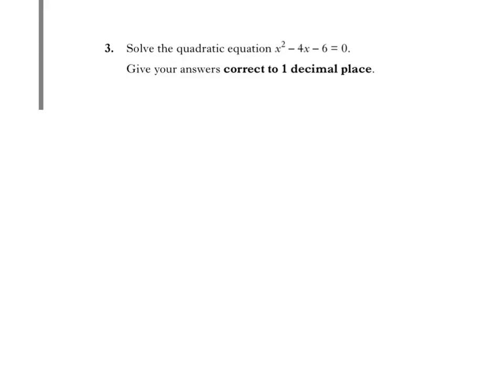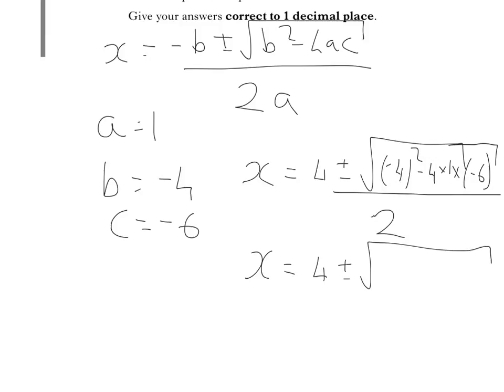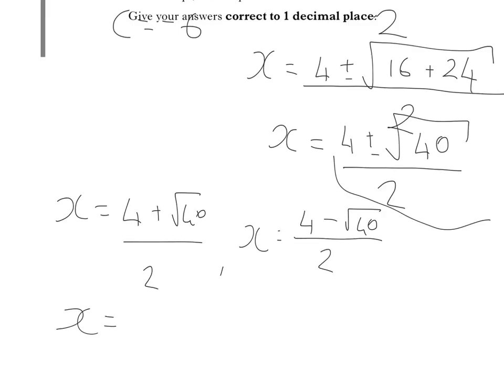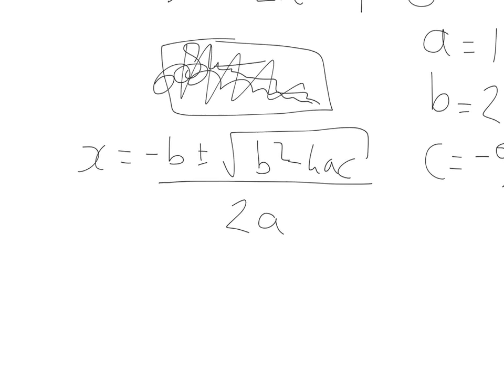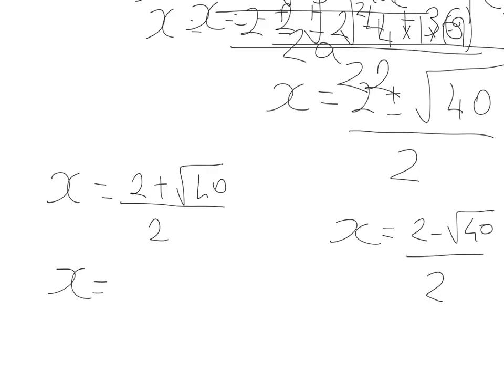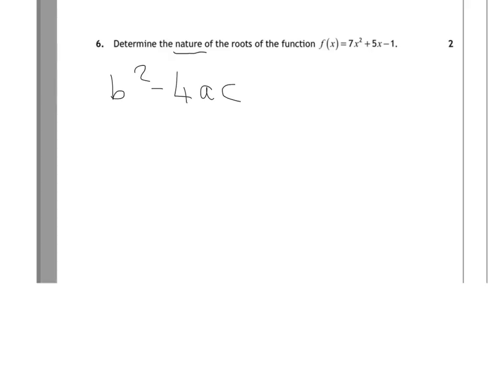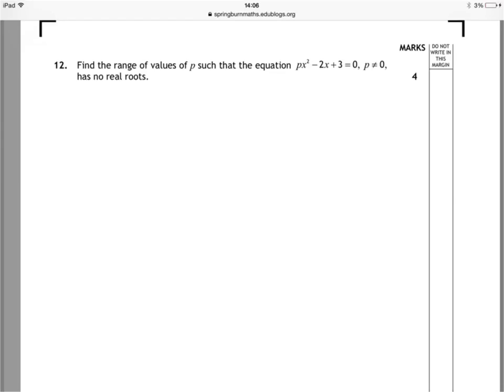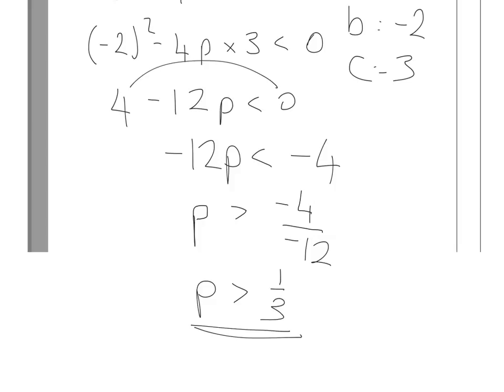n5 section 13 part 5